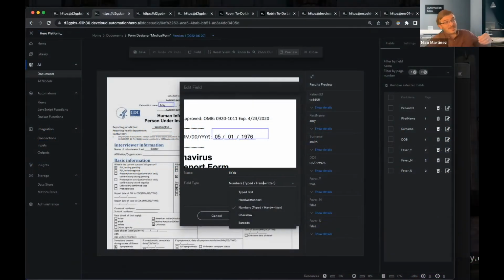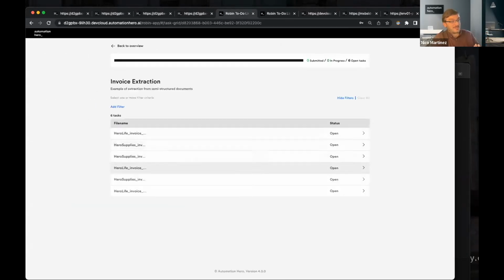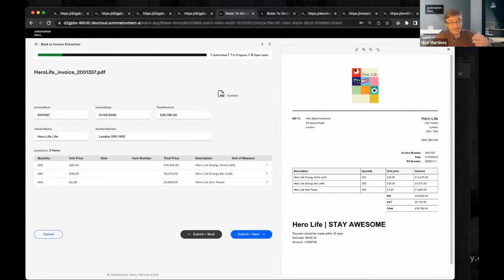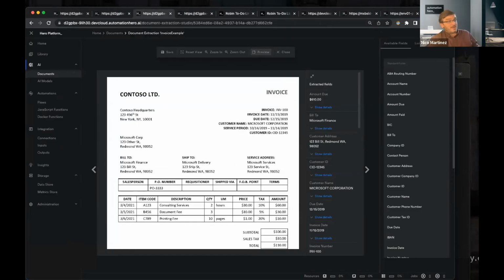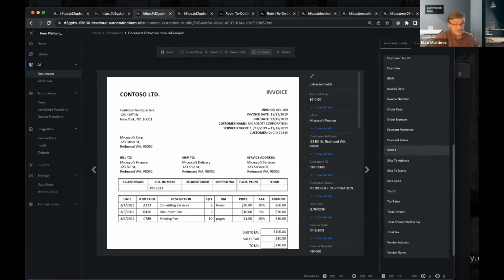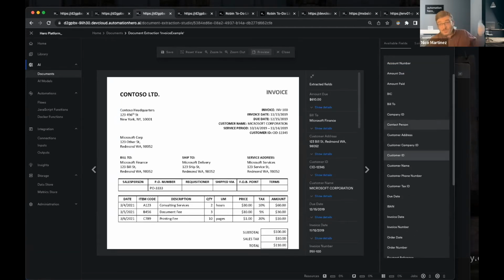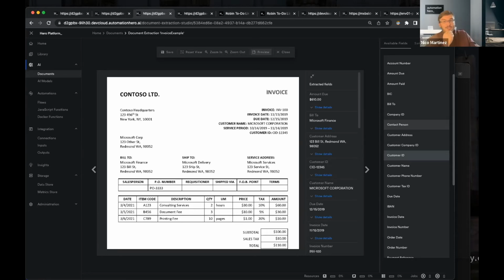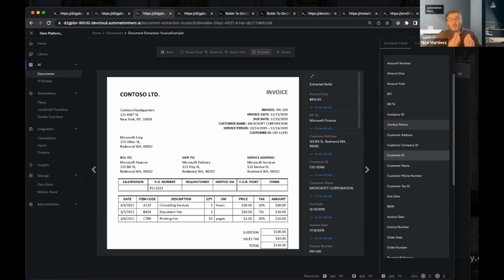[Demo] Extracting semi-structured data from an invoice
Description:
Do you need help extracting valuable information from semi-structured documents like invoices? This video shows how you can extract information from semi-structured documents, such as invoices, using a pre-trained model in Automation Hero.

Automation Hero makes it easy with a pre-trained AI model that incorporates contextual awareness, such as comparing extracted vendor addresses to a known list of addresses, to improve the accuracy of extractions.  All you have to do is review and validate the extractions made by the AI model and make any necessary changes.

But that's not all - Automation Hero is highly flexible and can extract information from a wide variety of semi-structured documents, even those in languages the model has never seen before. Plus, we can even incorporate context-aware OCR to improve the accuracy of your extractions.